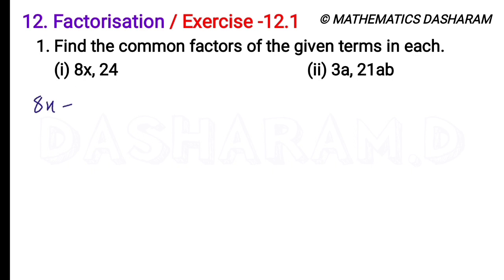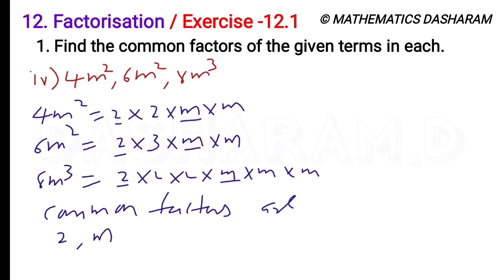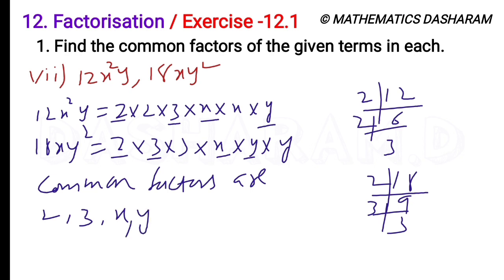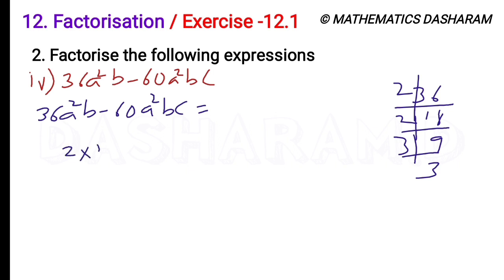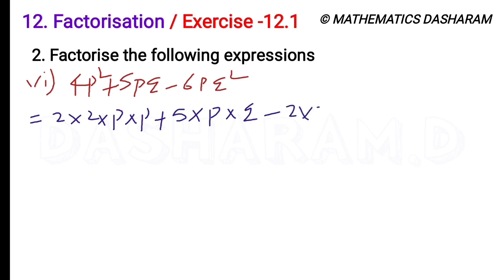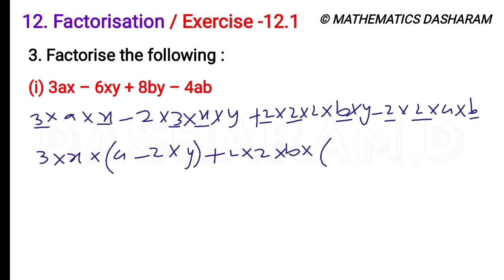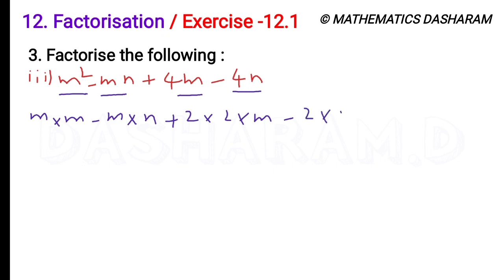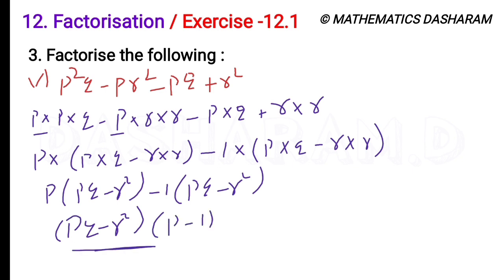Factorisation-Exercise 12.1#TS&AP Class 8 Maths